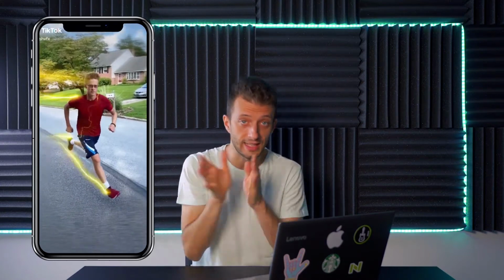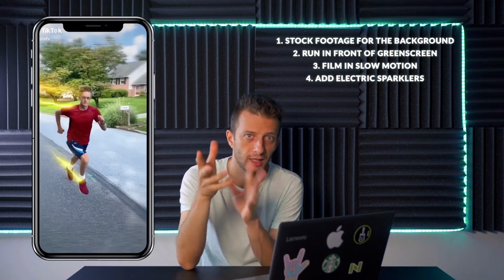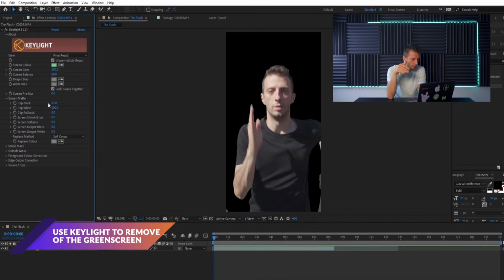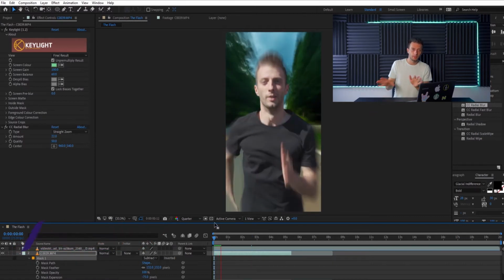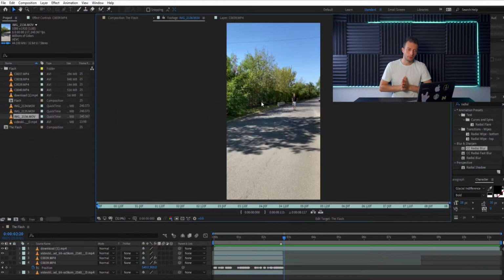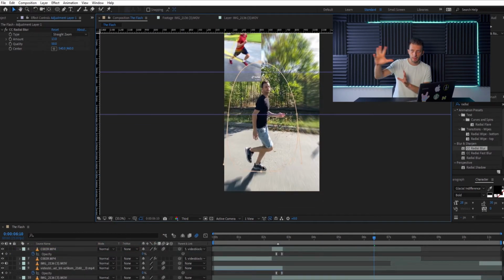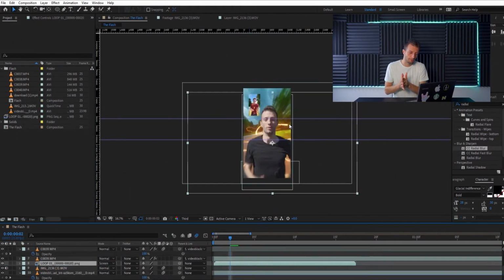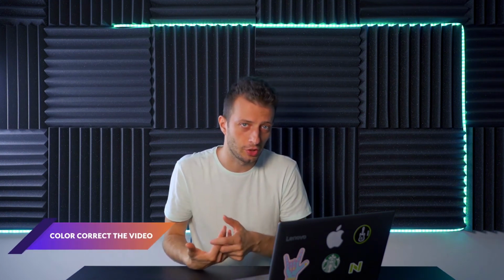Run like The Flash - VFX Wheel Tutorial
Super happy to announce a new video series called VFX Wheel that will be featured on both TikTok and YouTube (short version on TikTok, long version on YouTube)

What is VFX Wheel about? We'll be diving in some of the most awesome VFX videos on social media and we'll be figuring out how those videos are made and we'll of course recreate them.

Got any videos you want us to explain and recreate?

Here is the download link to the Flash lightning sparkles - shorturl.at/adf79